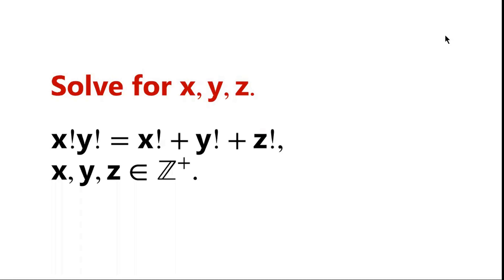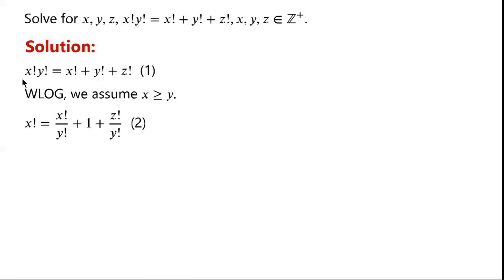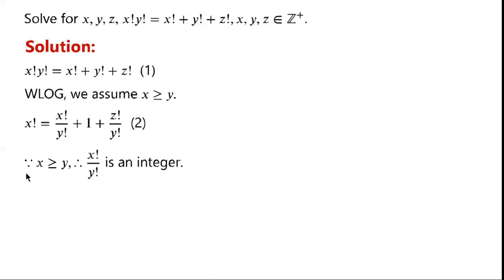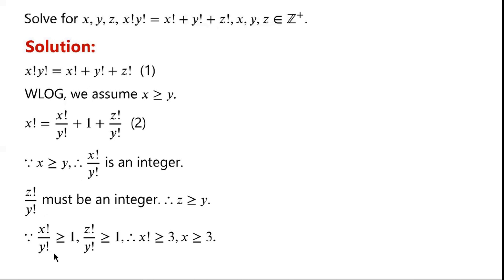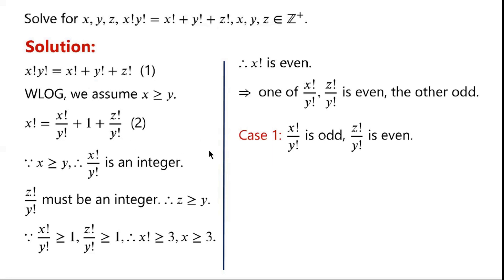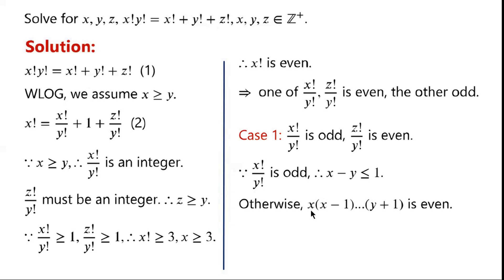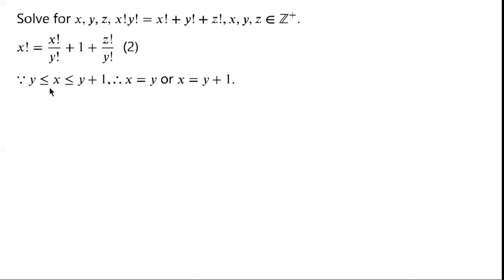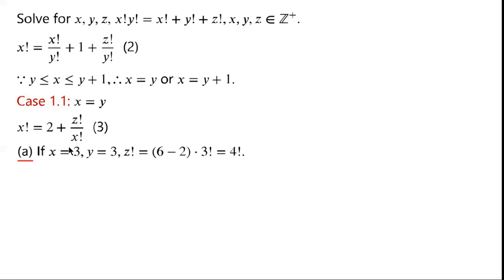Diophantine equation. | You should learn the method. | Mathematical competition.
This video explains how to find the solutions of a Diophantine equation x!y!=x!+y!+z!, x, y, z are positive integers.